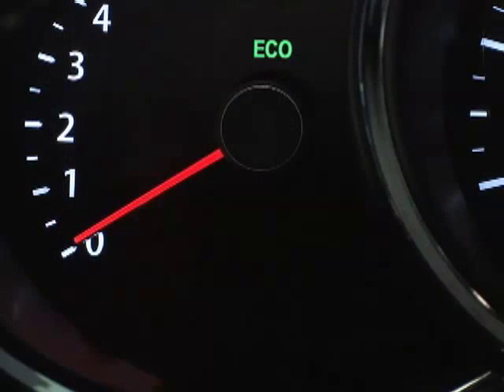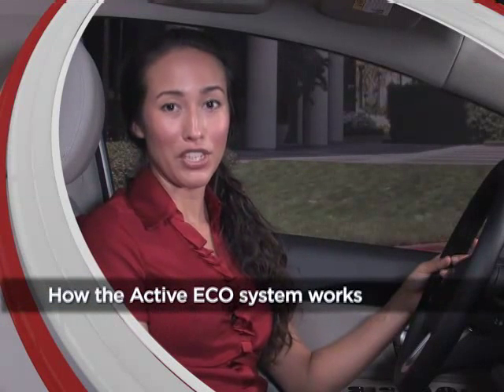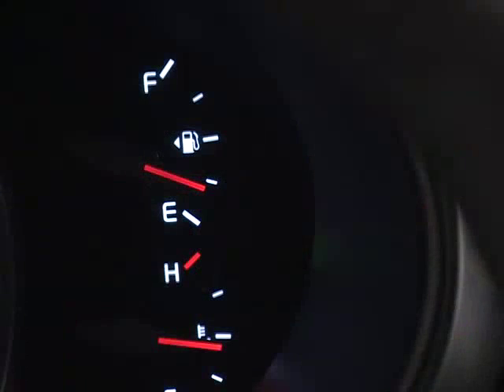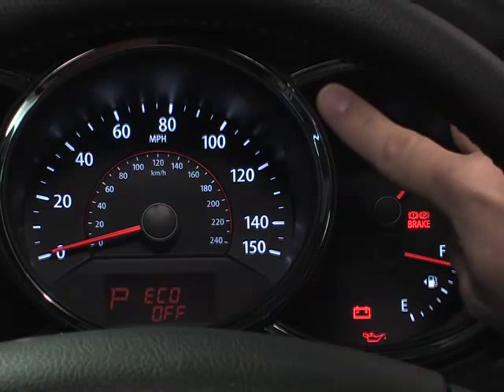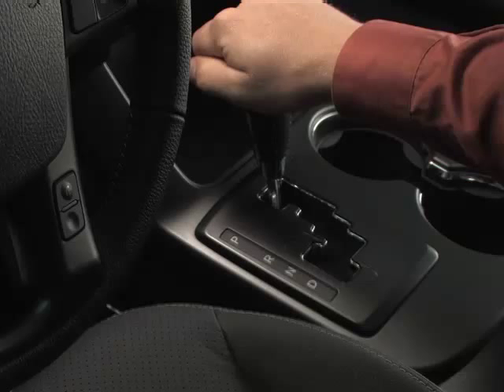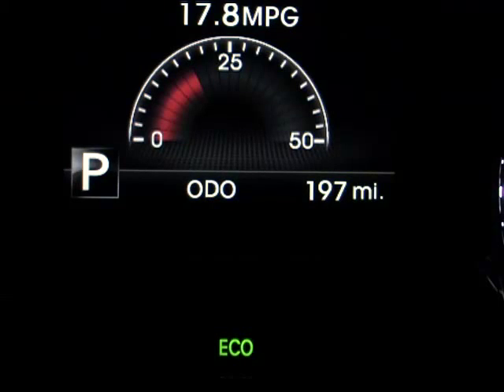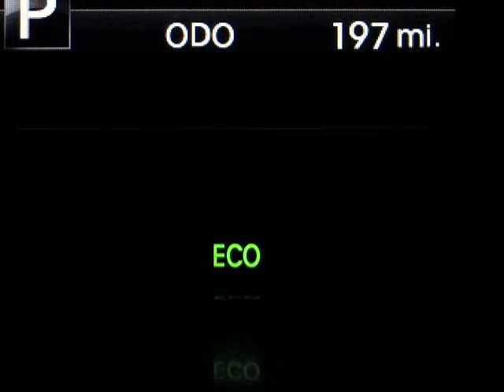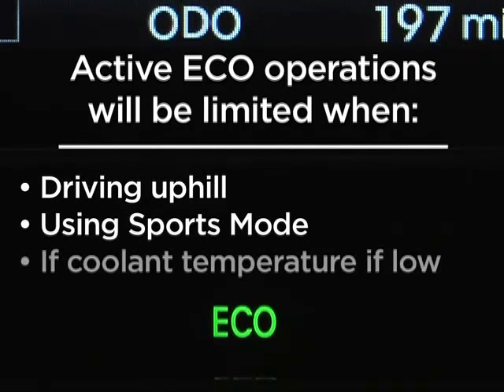ECO Minder - Active Eco Indicator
Whether you're concerned about prices at the gas pump or the environment, or both, your vehicle's fuel economy is more important than ever.  That's why Kia vehicles with an automatic transmission may feature either an ECO Minder indicator lamp to let you know when your driving in a fuel efficient manner, or an Active ECO System, which optimizes certain vehicle operations to maximize fuel economy automatically.